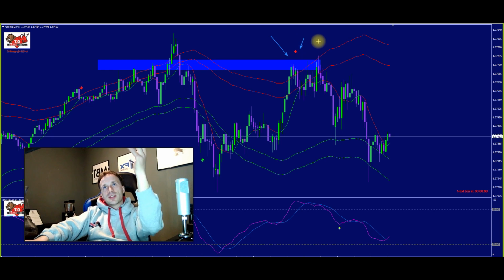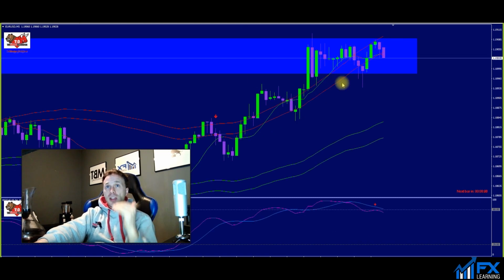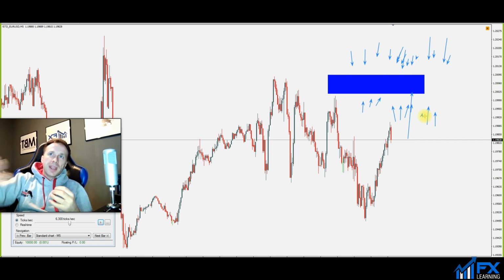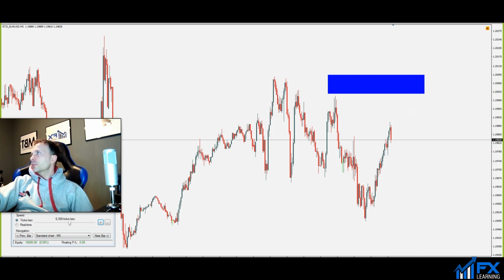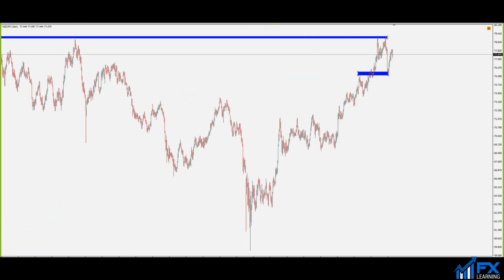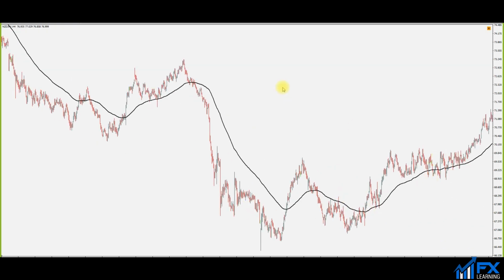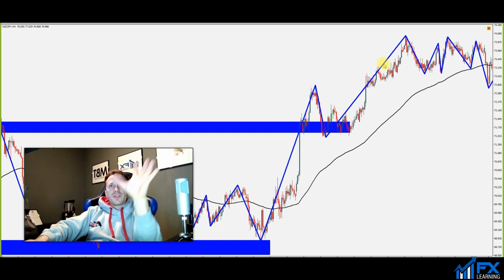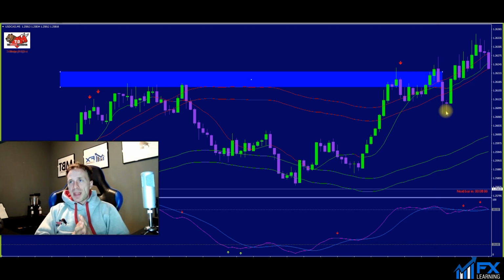How To Trade With The Trend The Simple Way!!